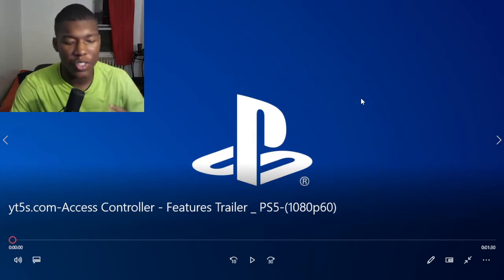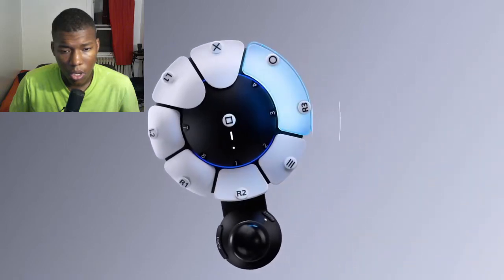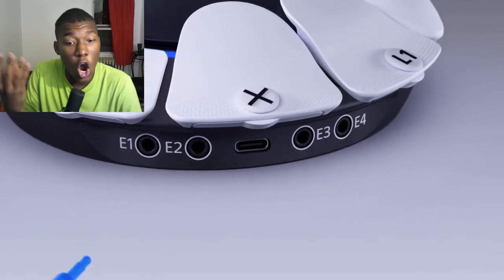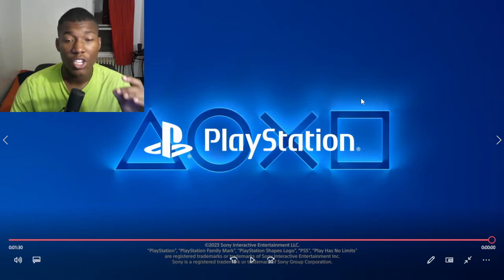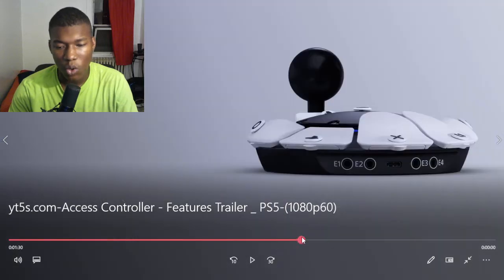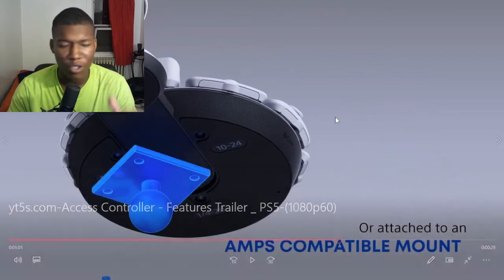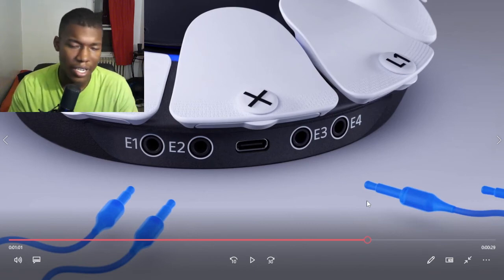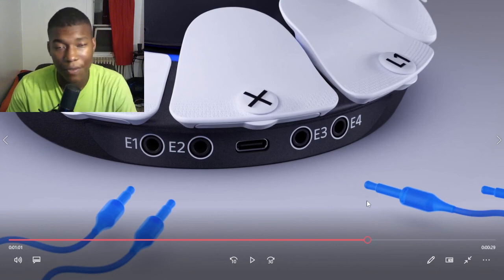Access Controller - Features Trailer | PS5 REACTION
PlayStation,PS5,video games,next gen,Sony,access controller,customizable controller kit,gamers with disabilities,play more comfortably,play for longer